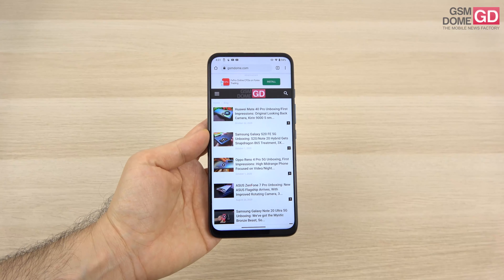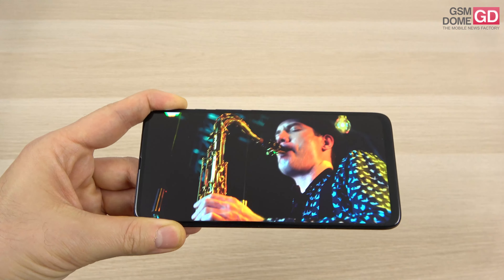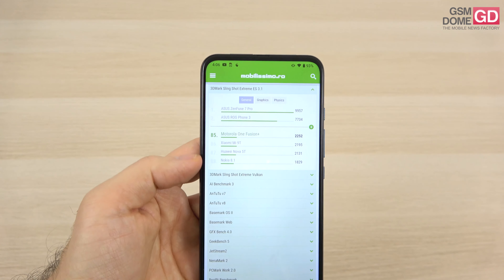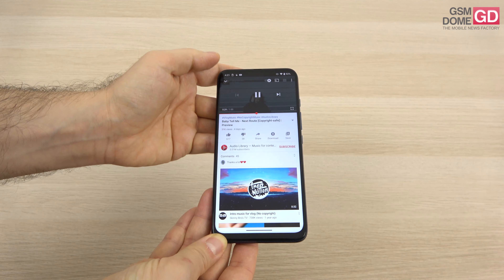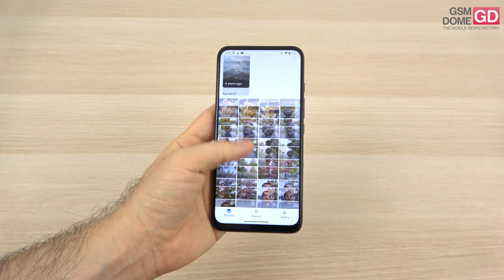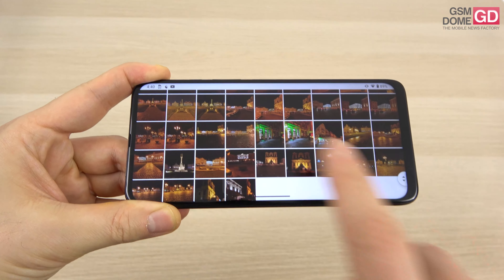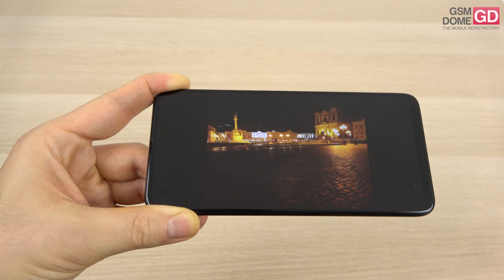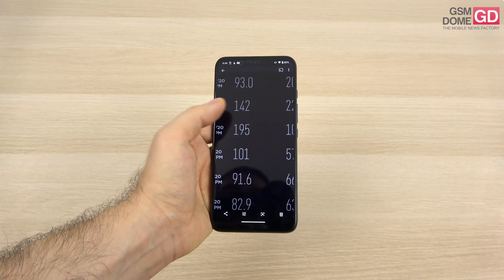Motorola One Fusion+ Review (2020 Pop Up Camera Phone)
🛒 MOTOROLA ONE FUSION+ on AMAZON

GSMDome.com reviews the Motorola One Fusion+ midrange phone, one of the few models still arriving with pop up selfie cameras. It's priced at $300 and comes with a 6.5 inch HDR10 display, plus a plastic body, that weighs 210 grams. It's got a Snapdragon 730 CPU, 6 GB of RAM and 128 GB of storage, as well as a 5000 mAh battery. We have the blue version, bundled with a case, plus we also get a quad back camera with 64 MP main shooter, ultrawide, Bokeh and Macro cams. There's also a 16 MP selfie pop up camera and Android 10 on board.

Motorola One Fusion+ Review in English